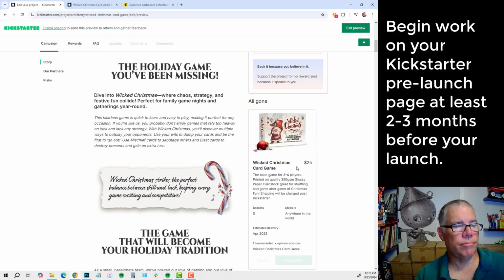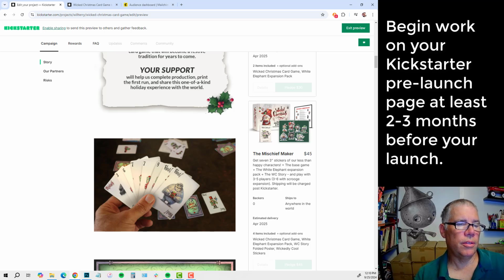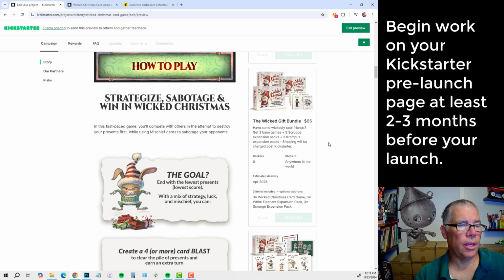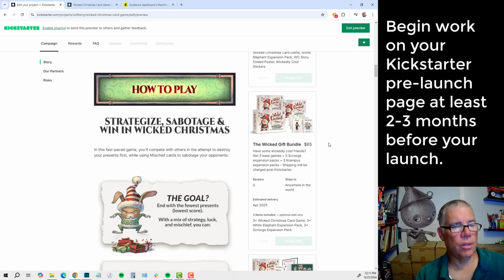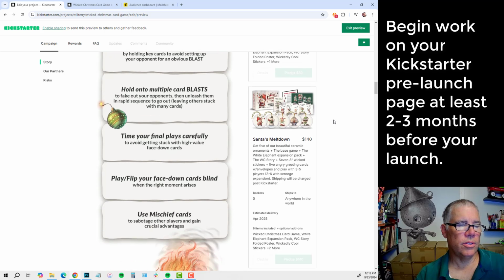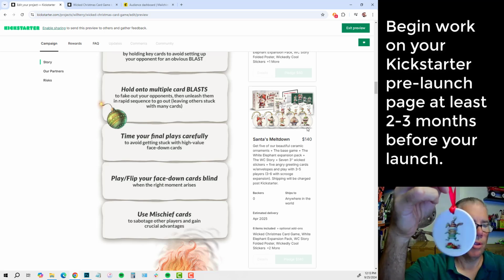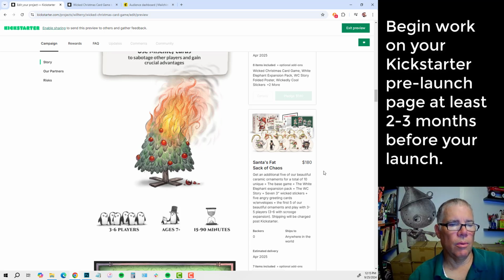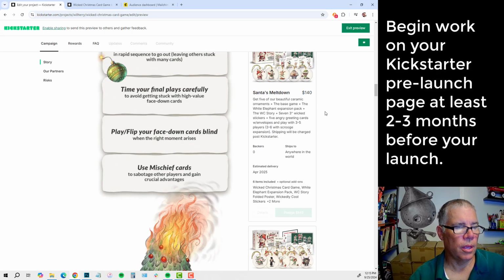Want to make a LOT of MONEY on your Kickstarter? Pre-Launch!!!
This is all about getting a good following before you ever push that launch button on Kickstarter!

My online illustration school! SVSlearn classes

- Children’s Book Pro - The most comprehensive children’s book illustration class in the world!